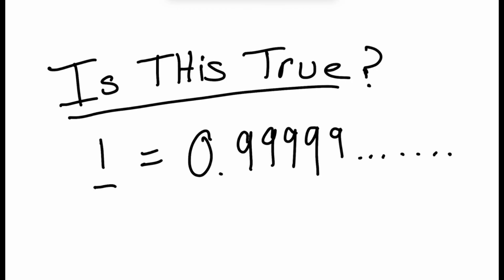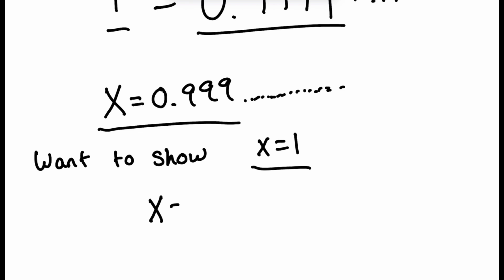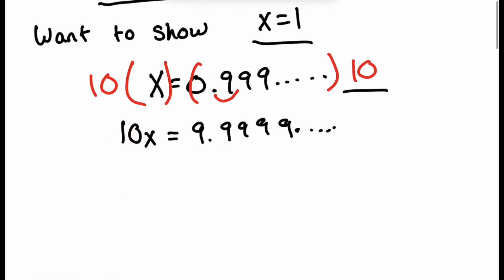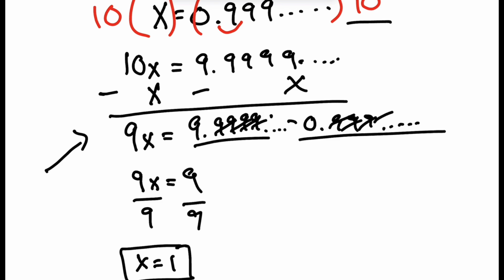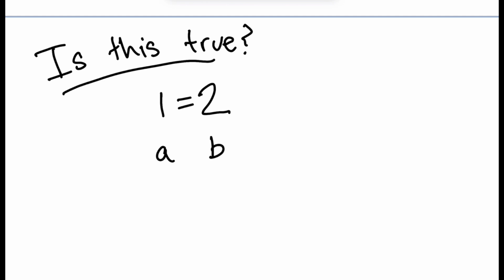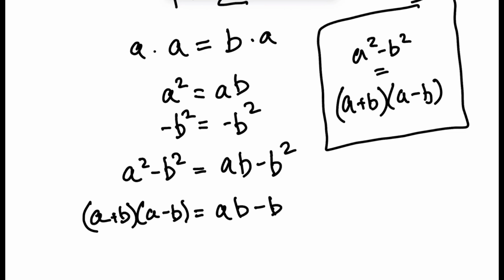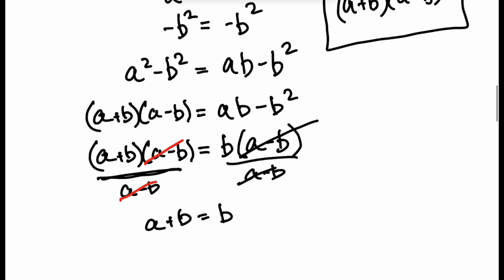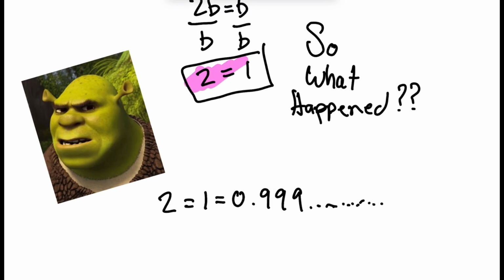2 = 1 ??????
What went wrong why is 2 = 1 bruh